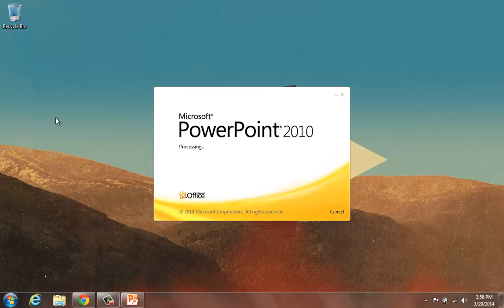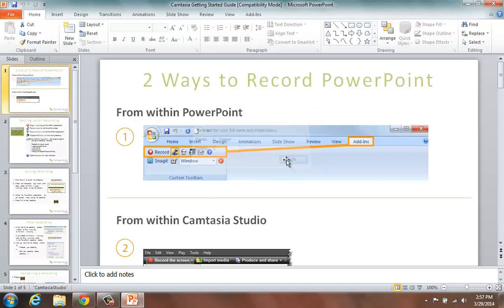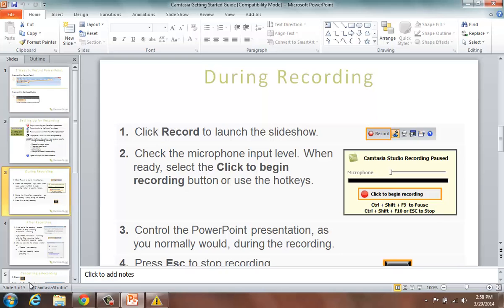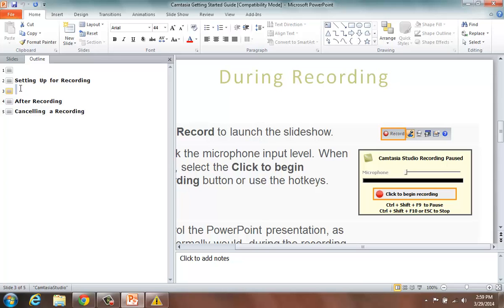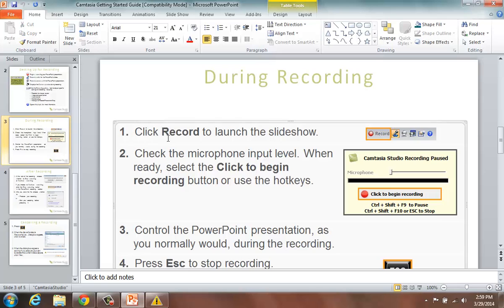Overview of PowerPoint 2010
This tutorial provides a quick overview of PowerPoint 2010. for training or a consultation.